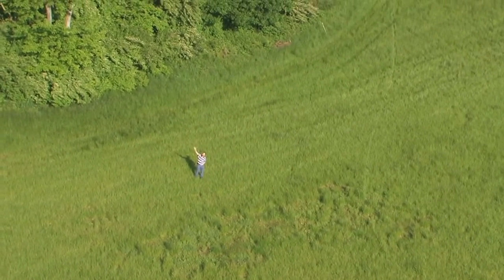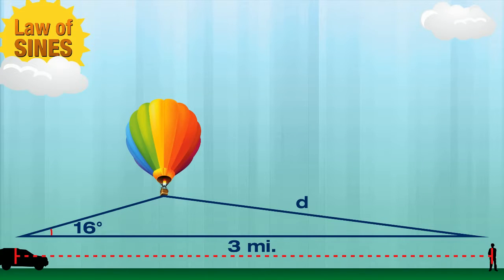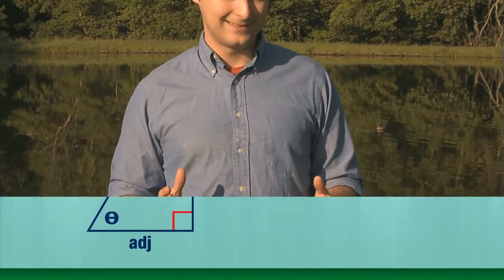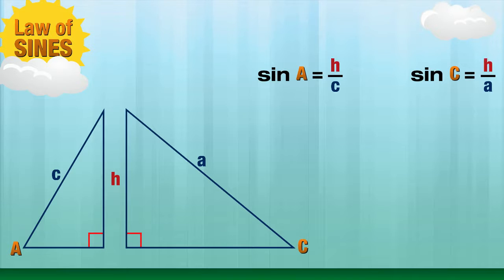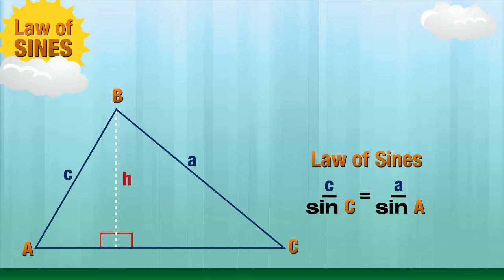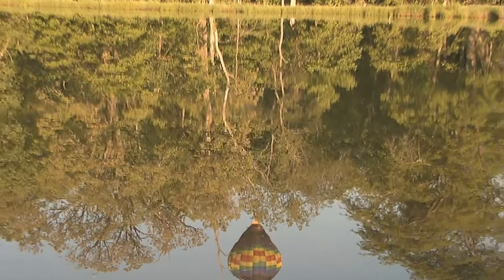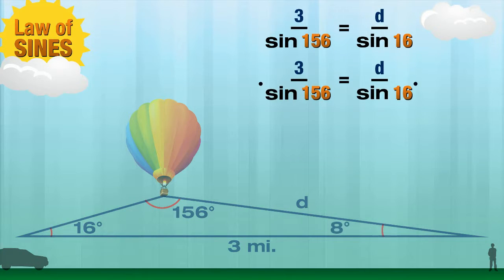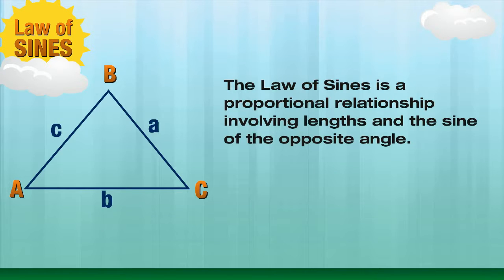Law of Sines